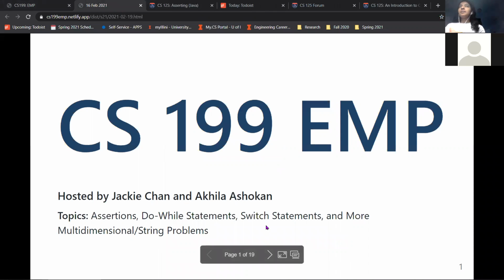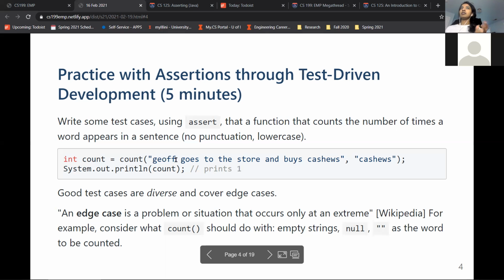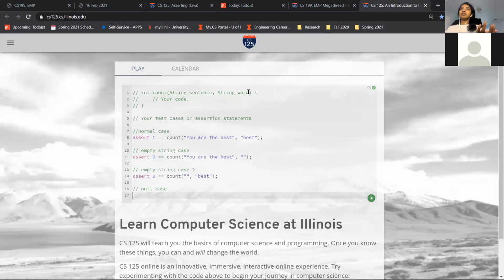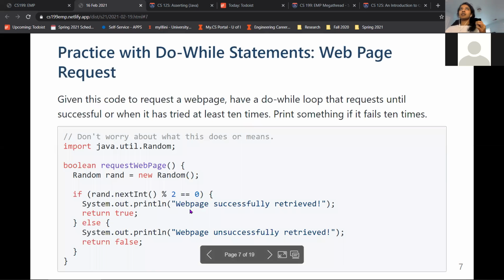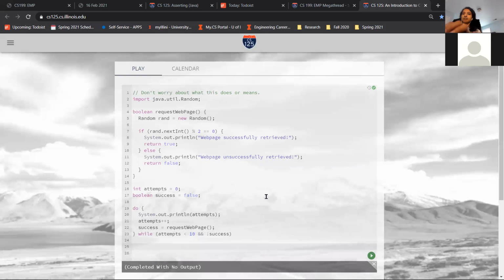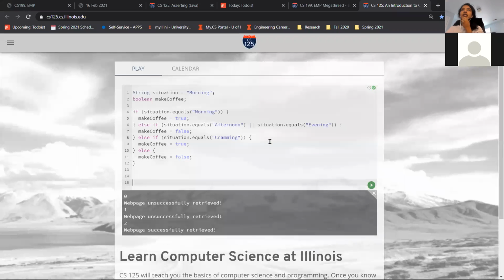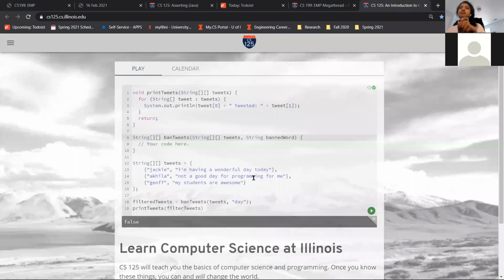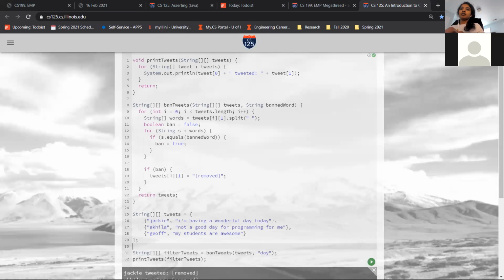CS 199 EMP: Assertions, Do-While Statements, Switch Statements, and More Multidimensional Arrays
Session Date and Time : 2/19/2021  @ 6am